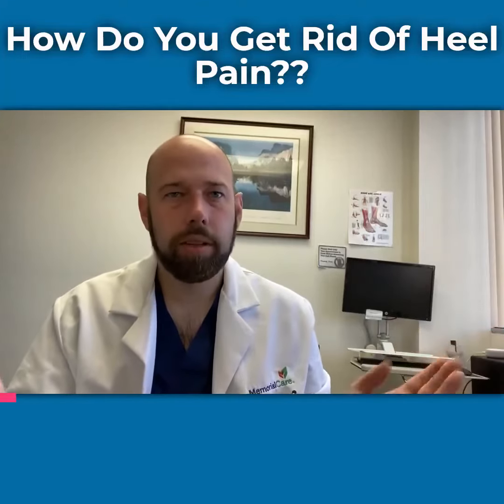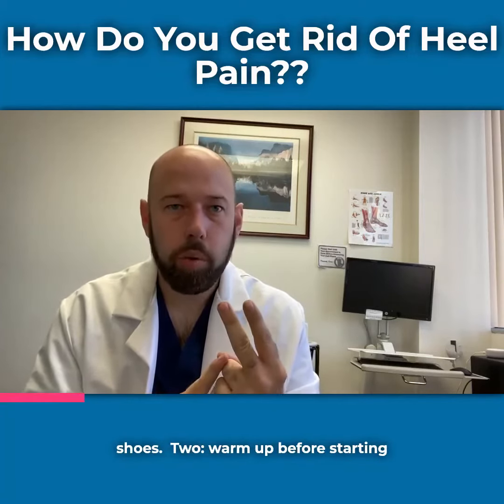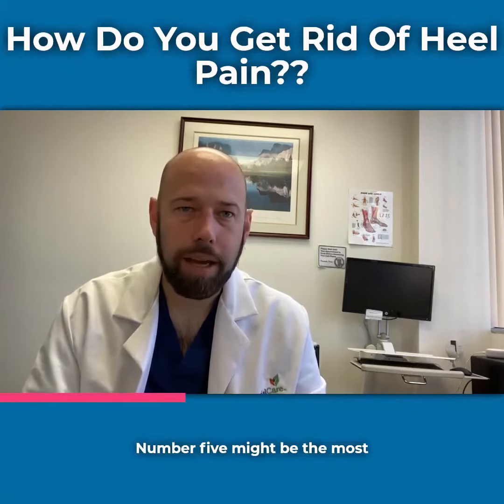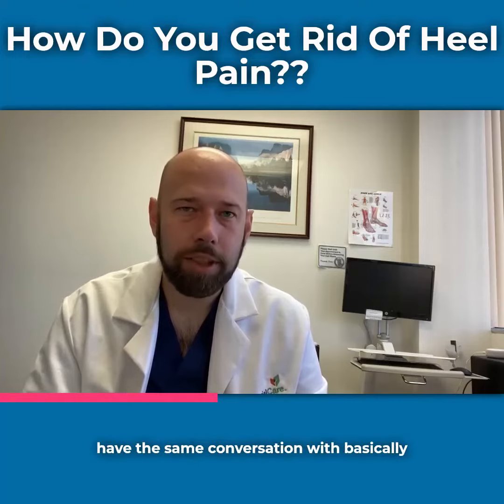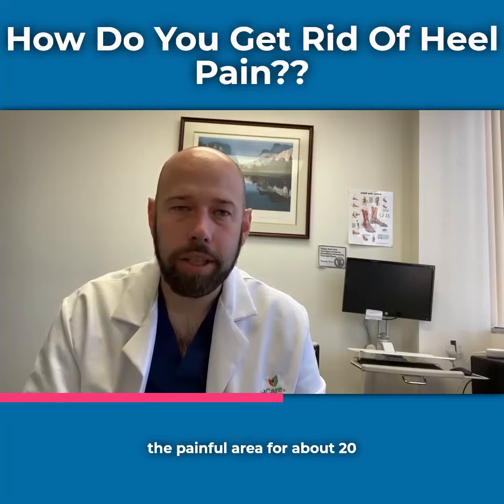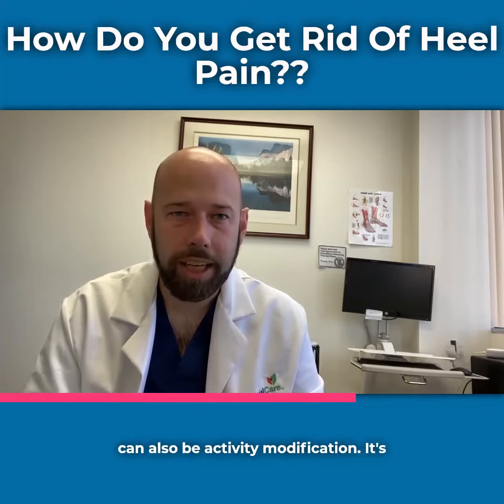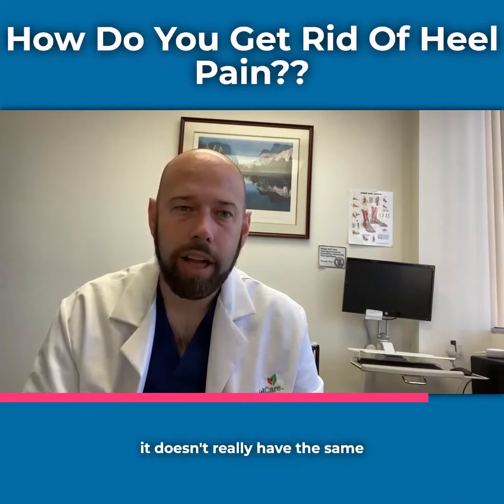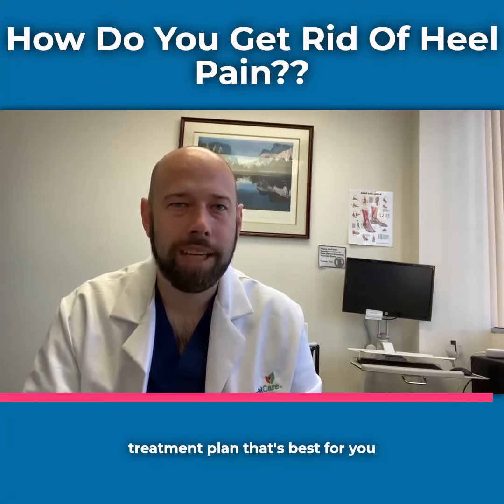A Foot Doctor Answers: How Do You Get Rid Of Heel Pain??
How do you treat heel pain? Well, it's important to know the cause of the heel pain. No matter the actual cause of the heel pain however, it's important to get it taken care of. If you have heel pain, there are certain steps you can take to help it. Number one: wear supportive shoes.  Two: warm up before starting activities -- most importantly this includes stretching your Achilles tendon. Number three is custom orthotics. They can help hold your foot in a better alignment and minimize the stress being placed on the heel. Number four: make sure that when starting an exercise regimen you start slowly and increase gradually. No one runs a marathon without training and you need to build up to whatever your goals are. Number five might be the most important to me and it's "never push through the pain." We see a lot of runners here in our office and we have to have the same conversation with basically all of them. Pain is there to let you know there's a problem and to force you to slow down to address it. Pushing through the pain puts you at a much greater risk of injury.  Also, make sure you are icing the painful area for about 20 to 30 minutes two to three times a day. You want to massage the painful heel -- this may help with a little bit of the discomfort -- and you want to rest. Most heel pain is due to overuse. Rest isn't just staying off your feet all together; it can also be activity modification. It's making sure that you avoid high impact activities until the pain has subsided. Oral anti-inflammatories can also be very useful -- Aleve, Motrin, Ibuprofen are all very good. I do recommend staying away from Tylenol as it doesn't really have the same anti-inflammatory capabilities as the other medications. Most of all though, if you're having heel pain it's important to be looked at by a professional. Give our Long Beach podiatry office a call, we'll give you a thorough evaluation and figure out a treatment plan that's best for you!

We're here to keep you pain-free and moving forward!!